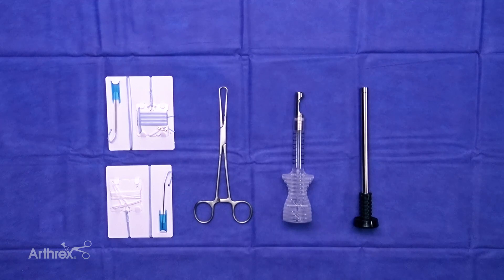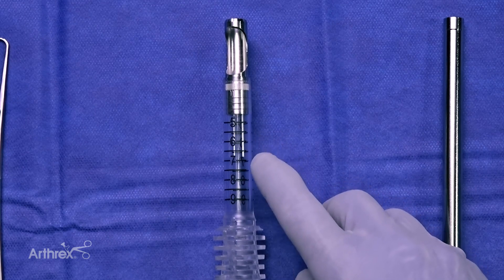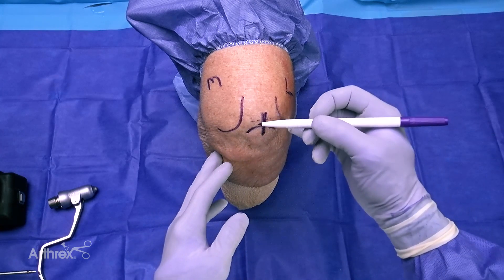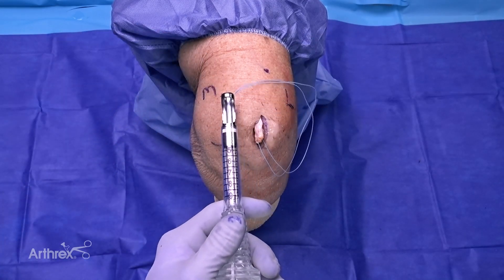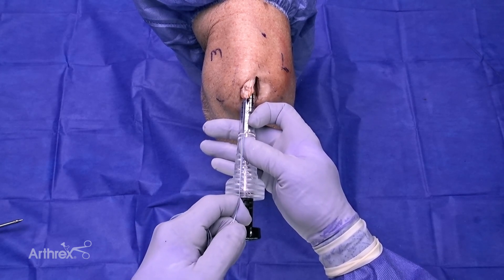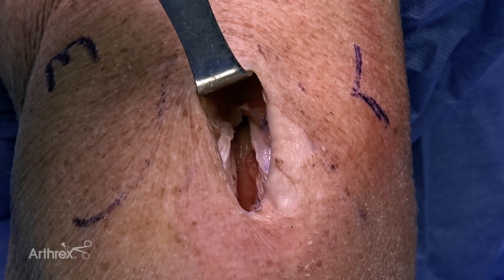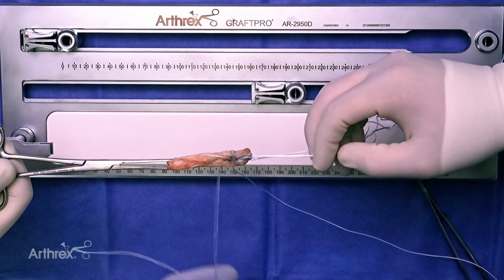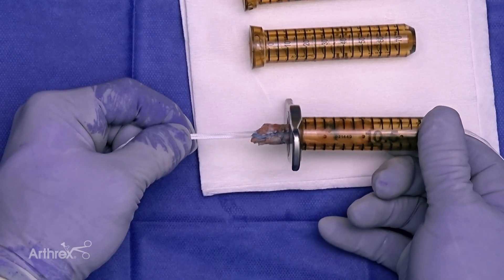Minimally Invasive Bone Quad Tendon (BQT) ACL Reconstruction Using the QuadPro™ Harvester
WhatsNewAtArthrex today? Jason M. Scopp, M.D., demonstrates technical pearls for a minimally invasive harvest of the quad tendon with a patella bone block using the QuadPro™ tendon harvester and FiberTag® TightRope® implants.